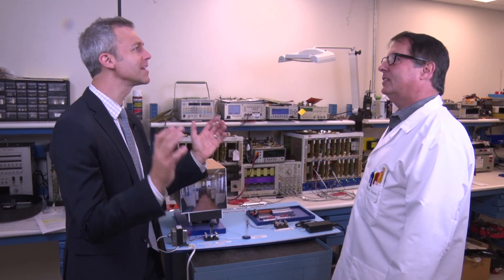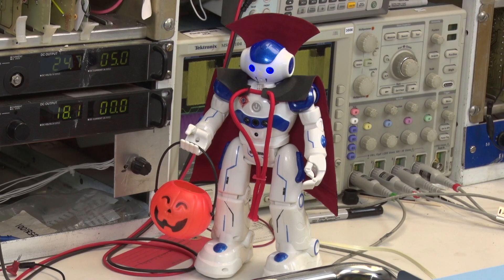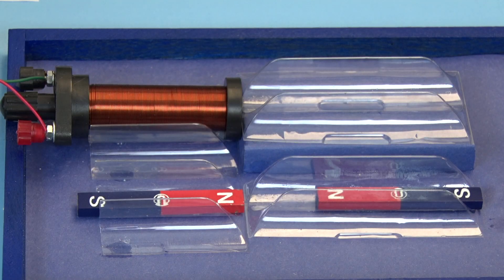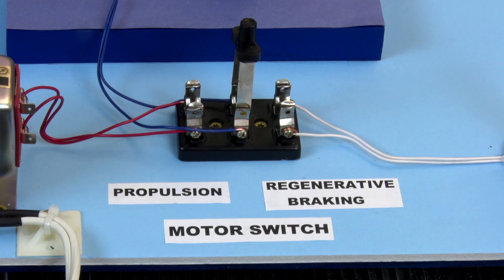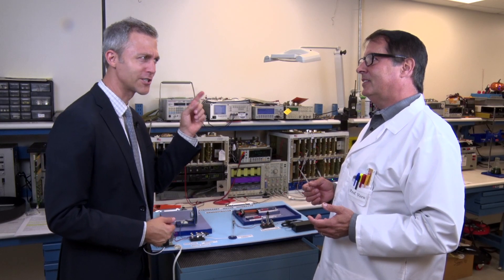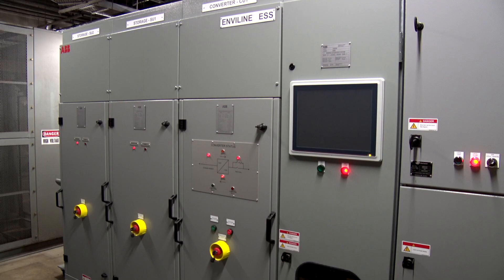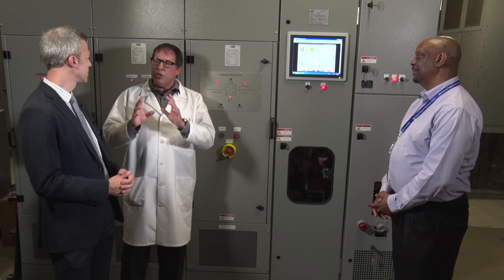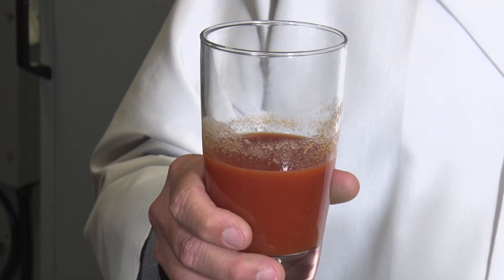Professor Vern Explains Wayside Energy Storage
MDOT MTA's Professor Vern takes on the subject of Wayside Energy Storage.